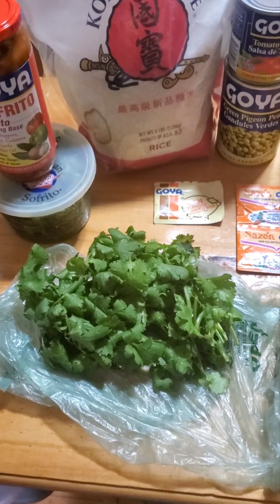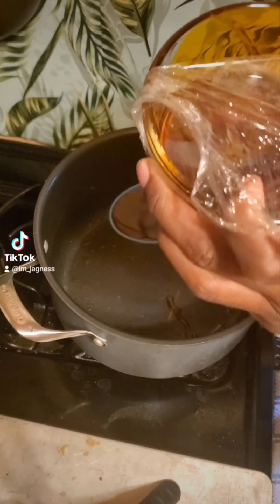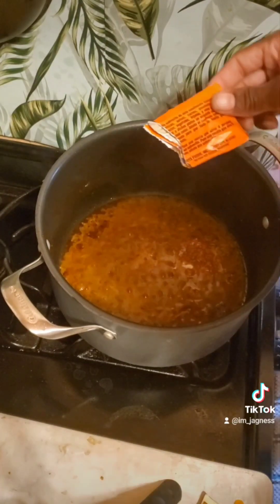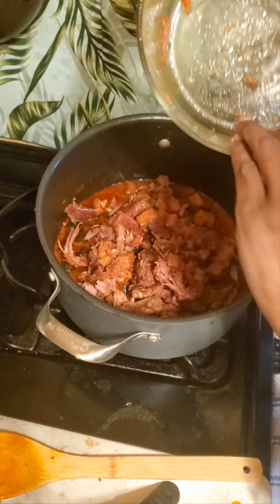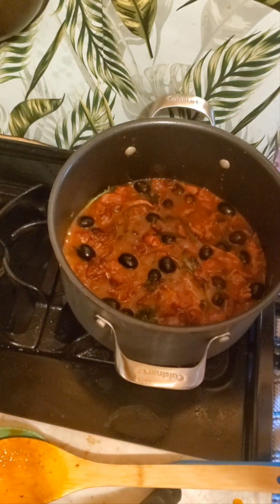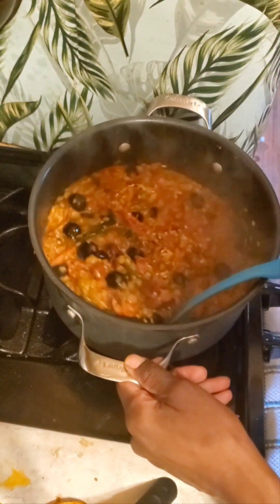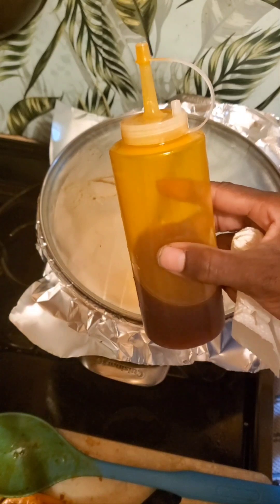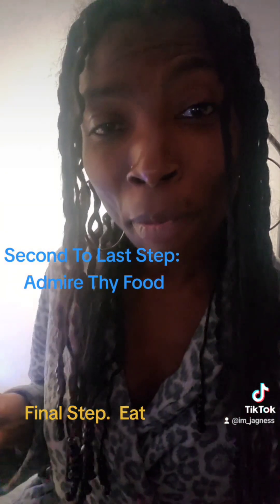Gandules Rice | Puerto Rican Rice | Full Video